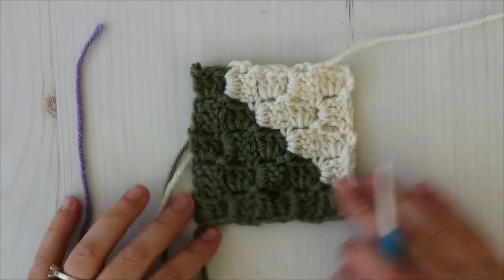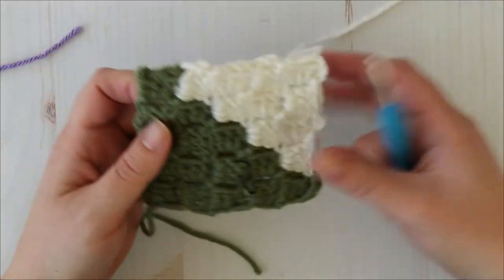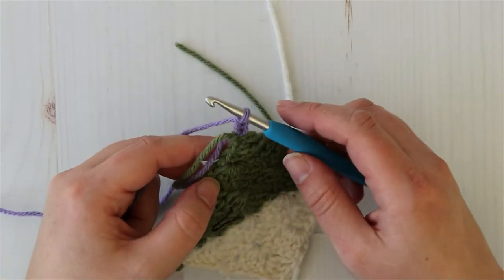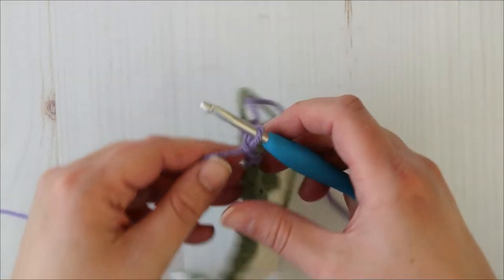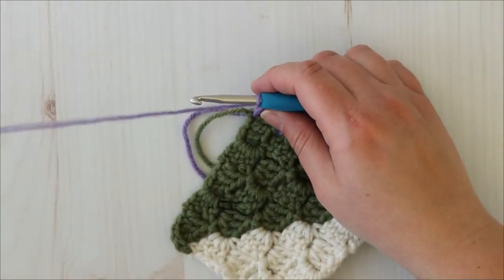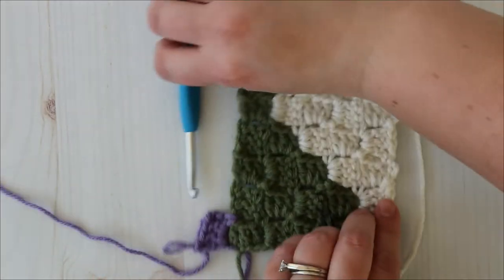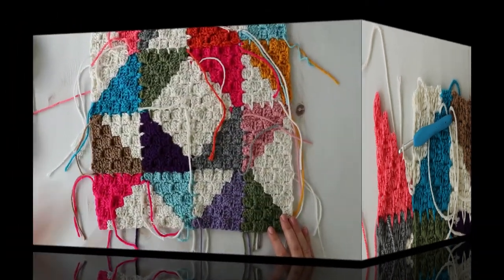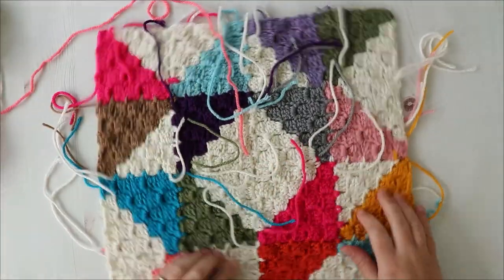Corner to Corner (C2C) Join as You Go Tutorial | Sweet Lilac Crochet Along Part 3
We are working on part 3 of our Corner to Corner (C2C) quilt inspired crochet blanket CAL. This unique crochet blanket uses a fun join as you go corner to corner (C2C) block that mimics the classic quilting block, the half square triangle.

This is a free crochet pattern on my blog. If you love to make projects using the c2c stitch, then I'm sure you'll love this.

Today's square is called the windblown square, isn't it pretty!

This video tutorial assumes knowledge of how to work the C2C stitch and is not a substitute for the written pattern and chart.

If you would like to watch a shorter overview of the Join as You Go Technique, try this video

For more info about this fun project check out this post